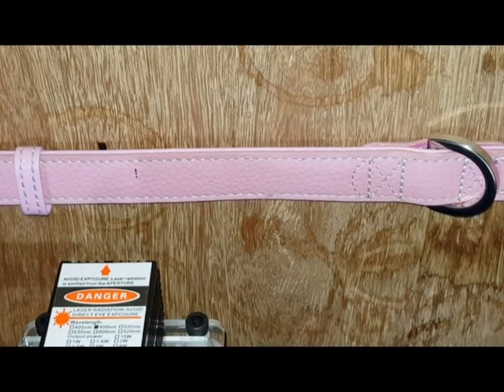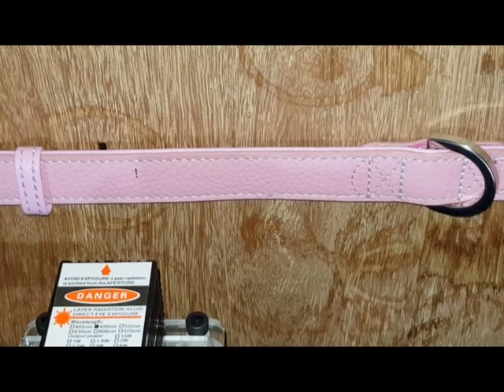15w CNC Laser engraver engraving Leather collar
Hey guys,

Big Dave here. Today we are engraving a painted leather dog collar for out new puppy Lucy.

The result came out really well! The speed was not modified for this video and is actual speed. In total it took ~2.5 minutes to complete.